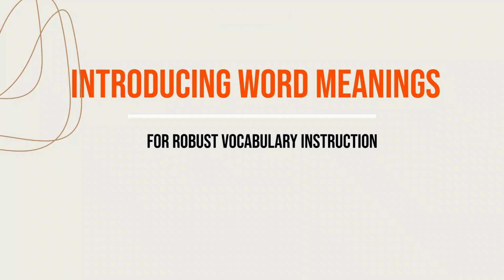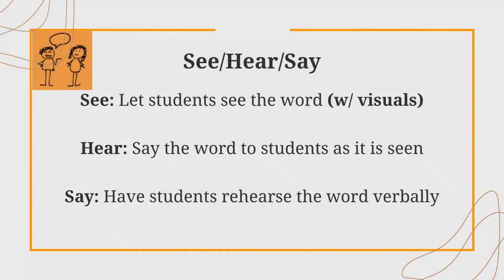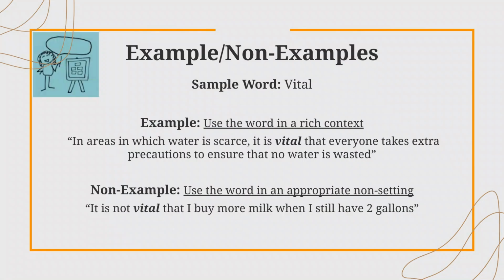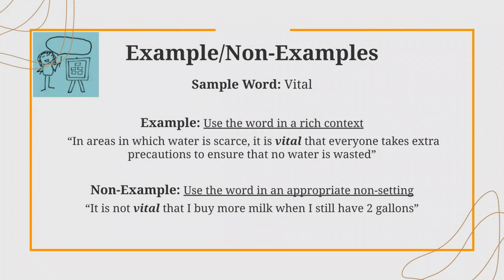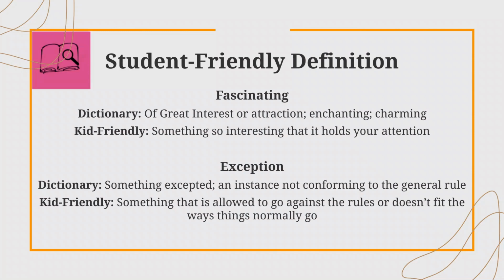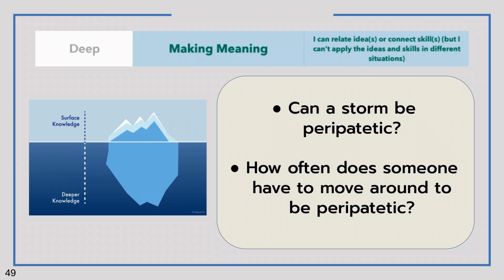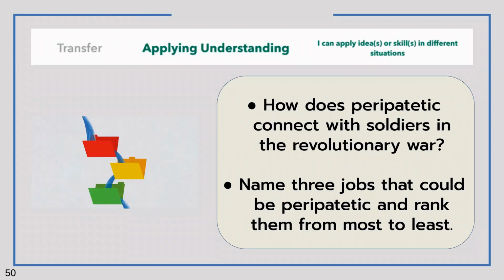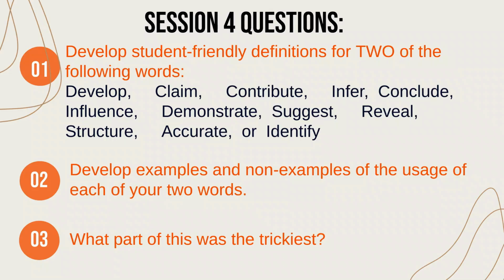Bringing Words to Life: Introducing Word Meanings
Welcome to the fourth video in my series on Vocabulary Instruction in the Classroom. In this video, we will discuss how to introduce words and their meanings to students for the first time!